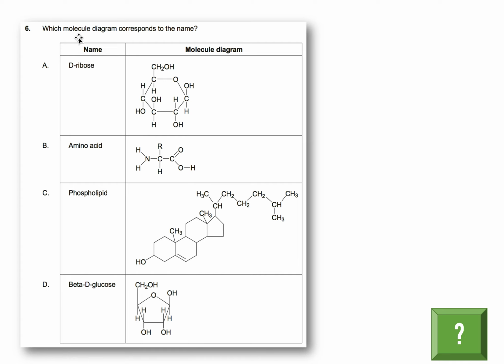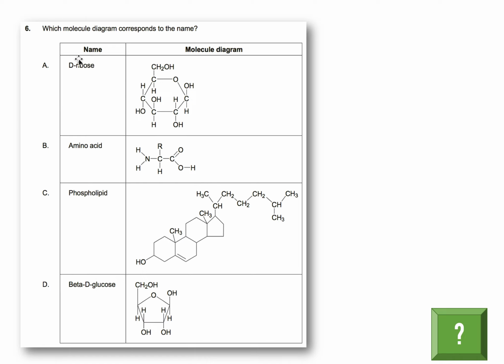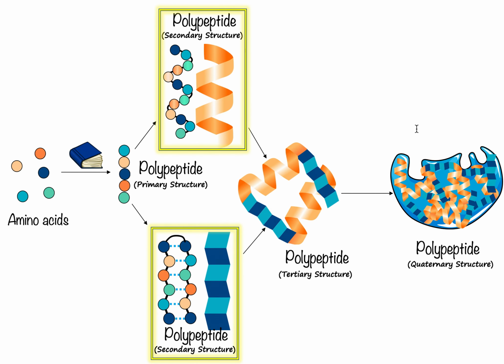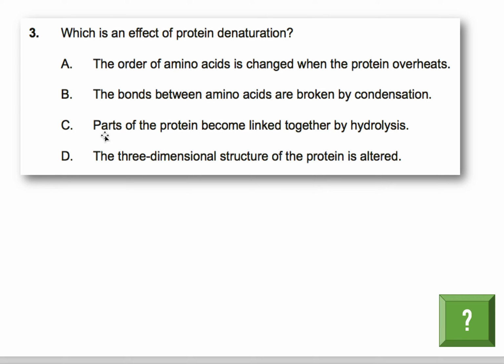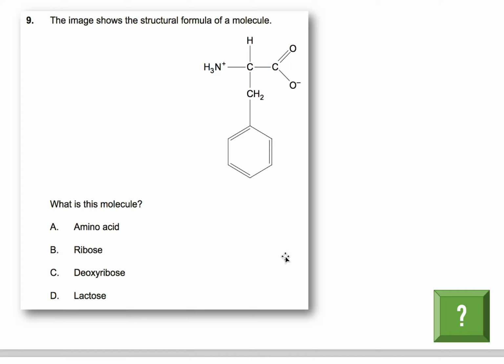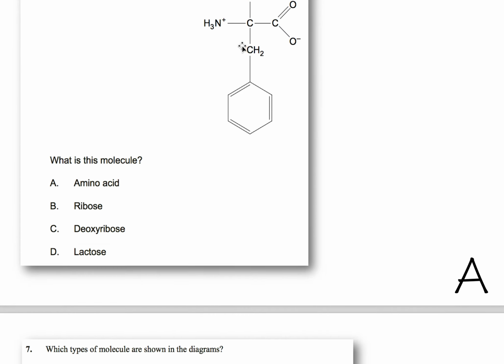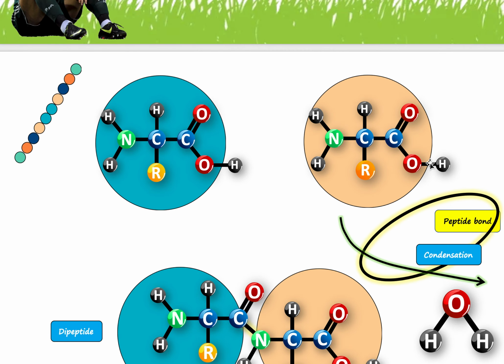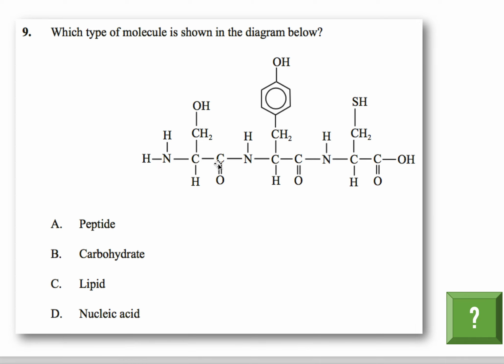(2.4) - IB QUESTIONS (#1) - Proteins - (IB Biology) - TeachMe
Time stamps:

00:00 - 02:38 Question 1
02:39 - 07:05 Question 2
07:06 - 08:35 Question 3
08:36 - 10:28 Question 4
10:29 - 14:02 Question 5